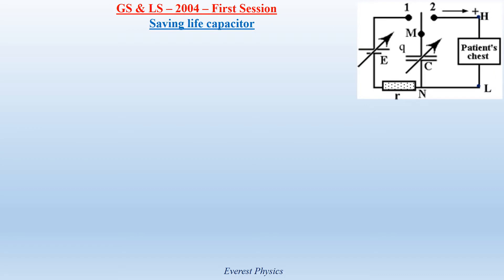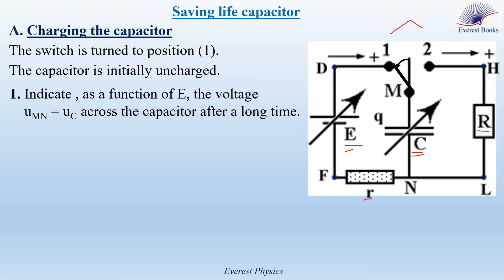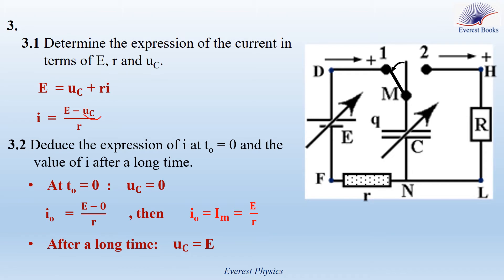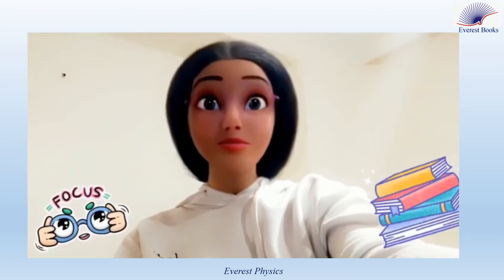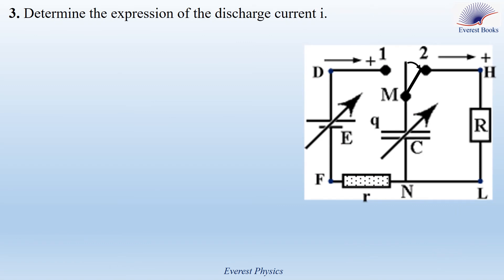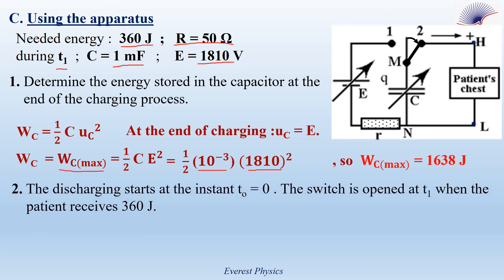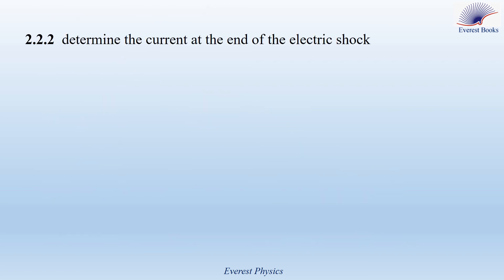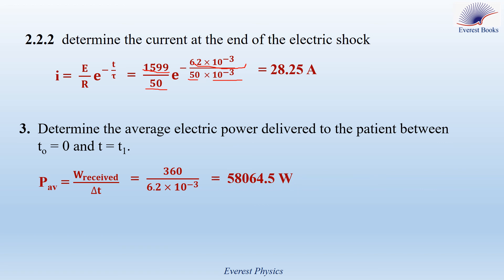Capacitor-Lebanese Official Exams [GS – LS (2004 – 1)]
In this solved exercise, we determine the differential equation governing the
variation of the voltage across a capacitor fed by a constant voltage, the
differential equation governing the voltage across the capacitor during
discharging, the expression of the time constant of the RC circuit, and the
expression of the discharge current. Furthermore, we calculate the energy
remaining in the saving life capacitor after supplying energy to the patient, the
duration of operation of the saving life capacitor, and the average power delivered
to the patient during operation.